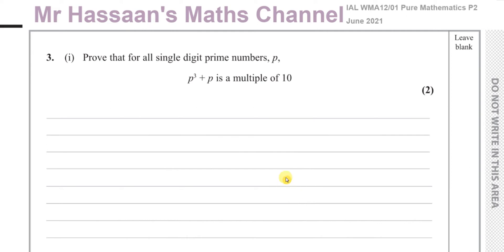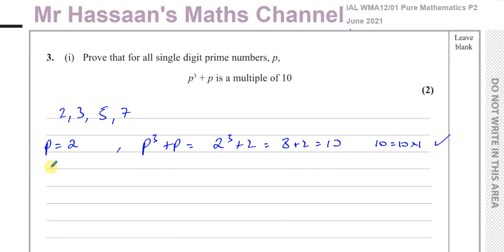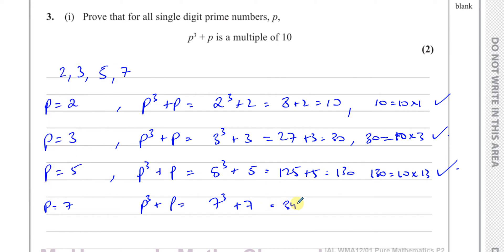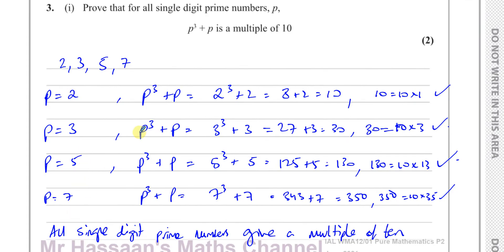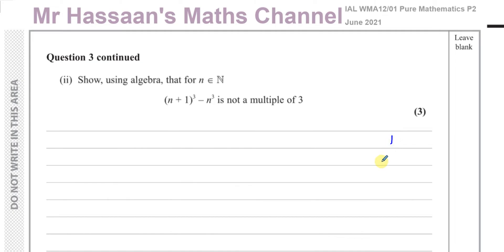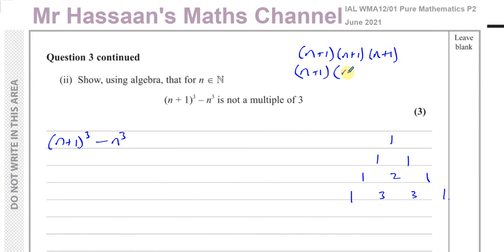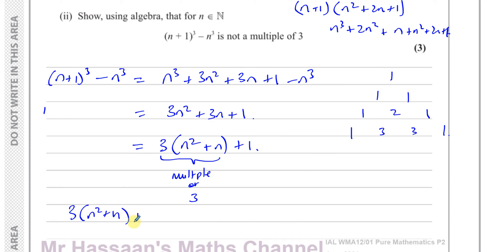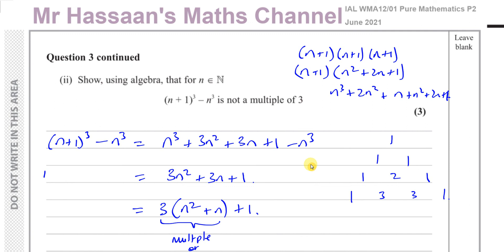WMA12/01 IAL (Edexcel) P2 June 2021 Q3, Proof by Exhaustion, Deduction